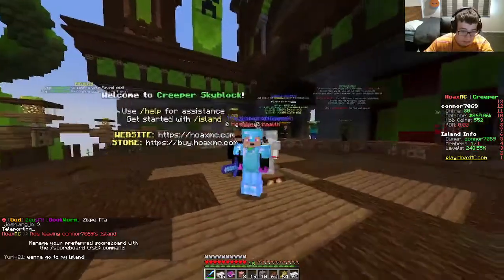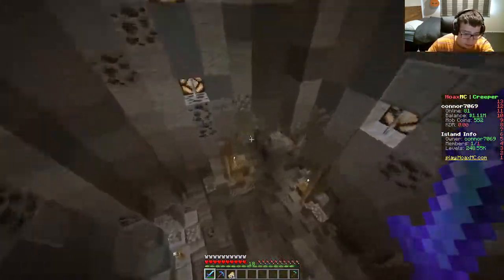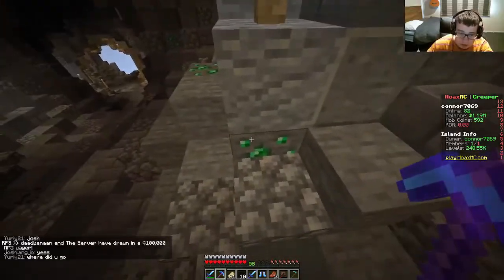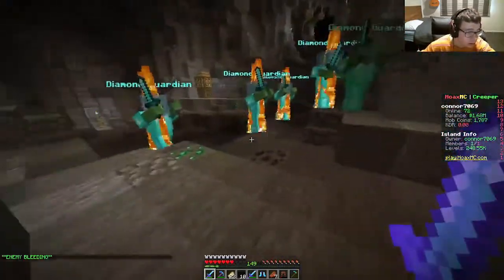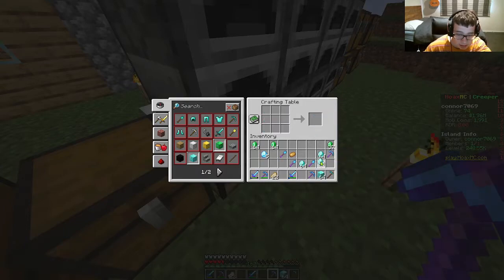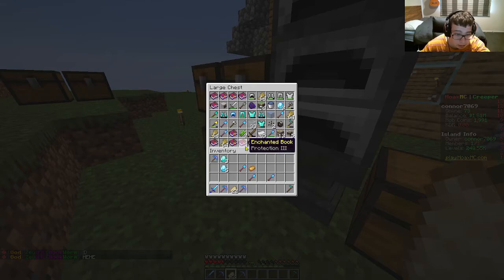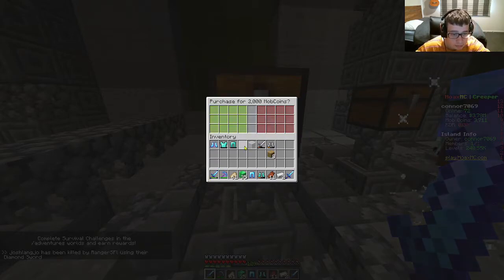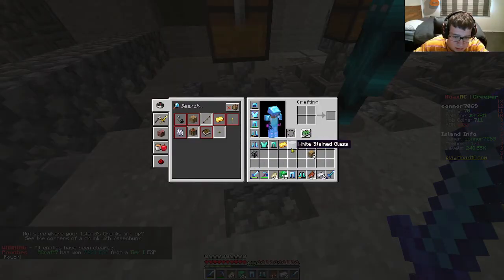I made $3,000 in sky block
follow me on instagam: thegaminglab_yt